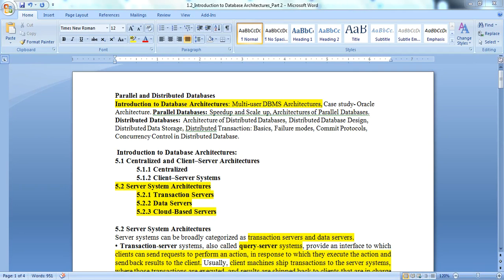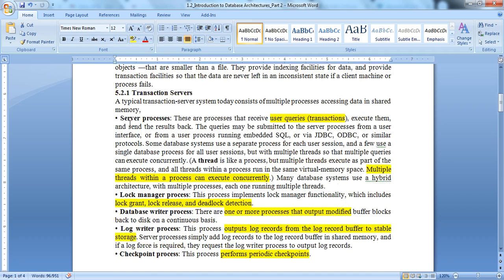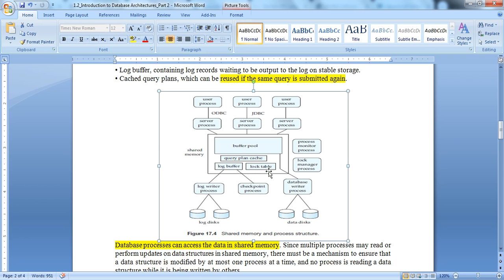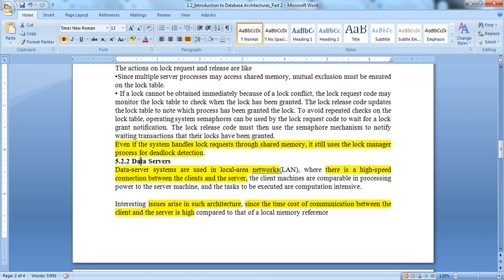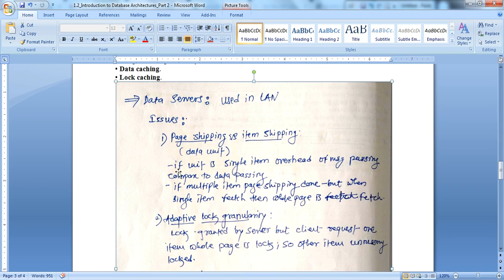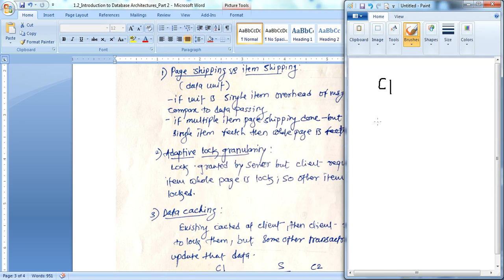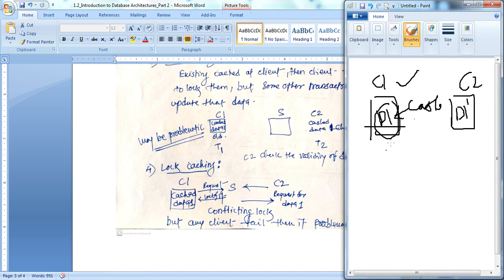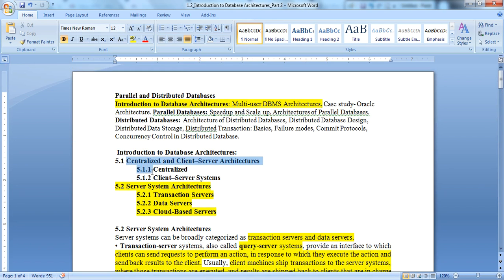UNIT_5_2_Introduction to Database Architectures Part 2